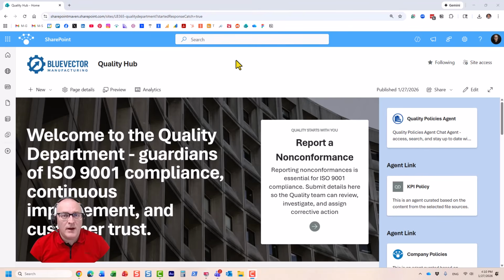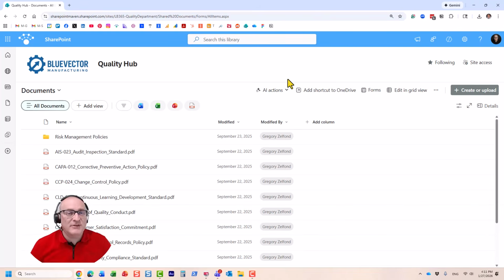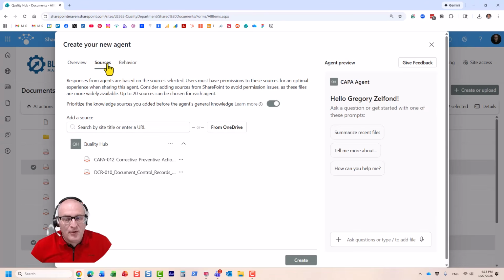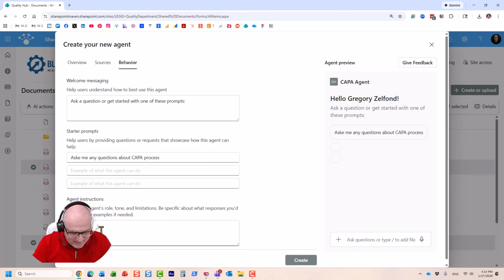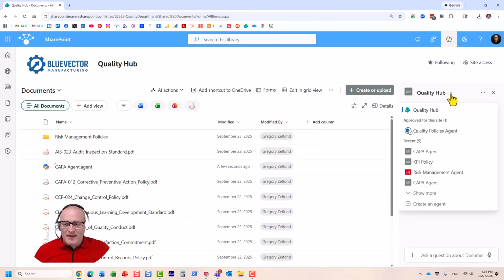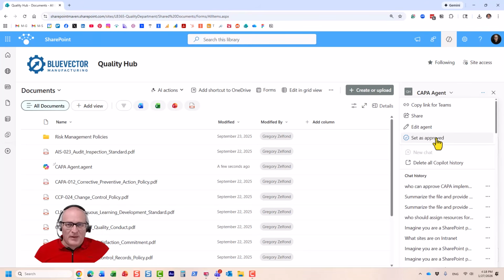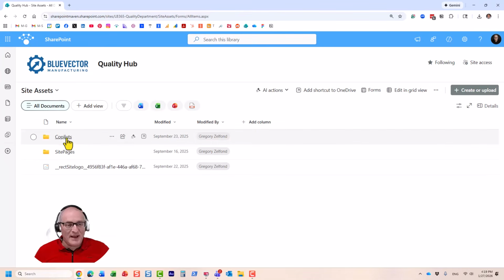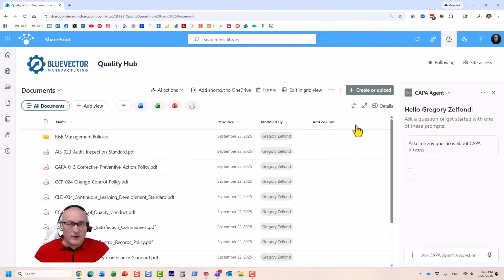Build a Custom SharePoint Copilot Agent FAST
Learn how to create, customize, and deploy your own SharePoint Copilot Agent to answer questions, summarize documents, and boost productivity using content from sites, libraries, folders, or files. This step-by-step tutorial covers setup, scope, editing, approval, and sharing of Copilot Agents in SharePoint.